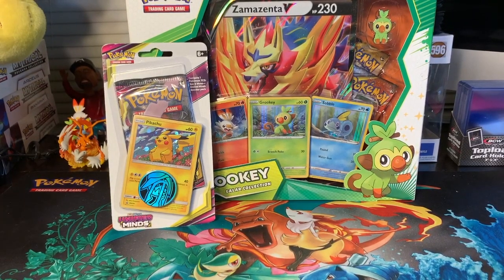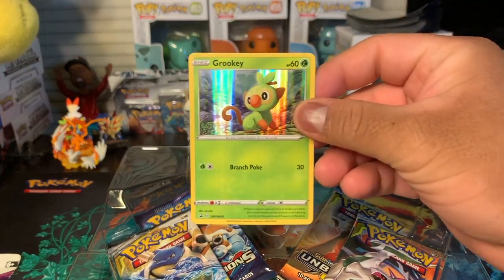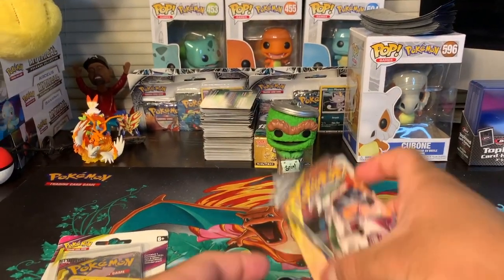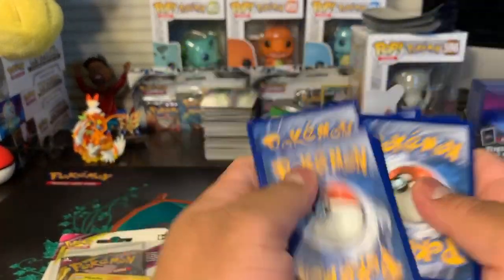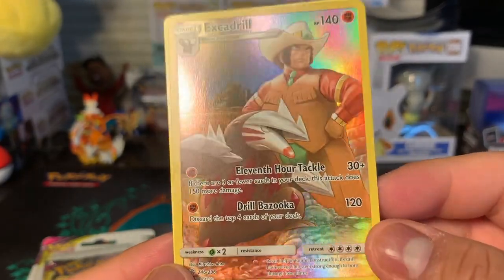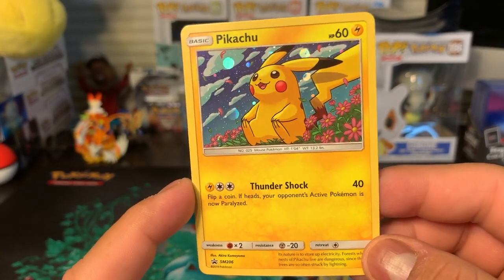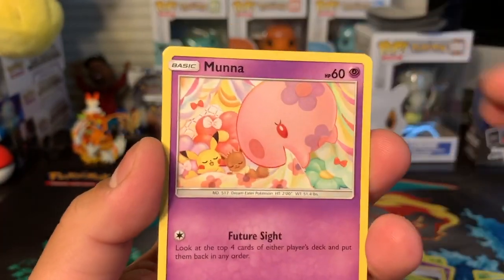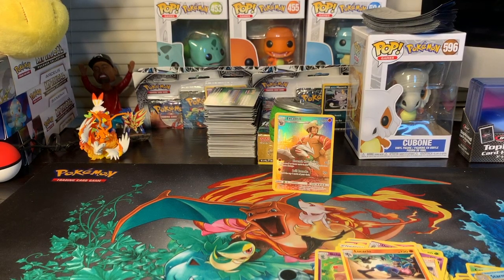Grookey Collection Box Opening!!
What's your favorite starter? Is Grookey going to help me pull some good cards? Watch this video to find out!